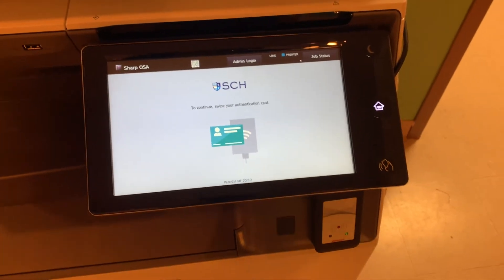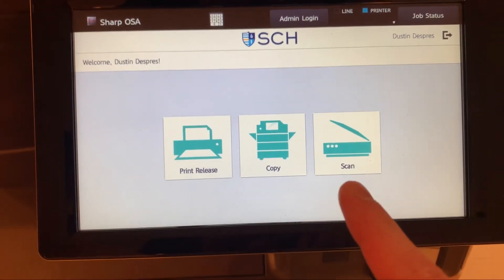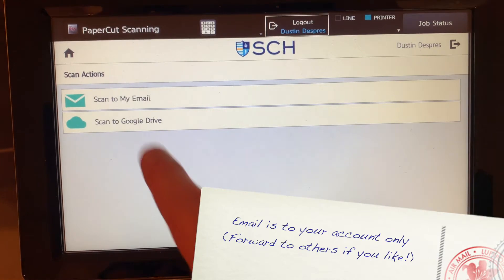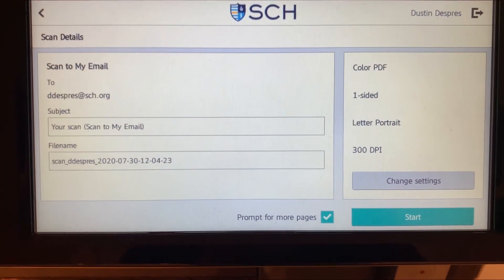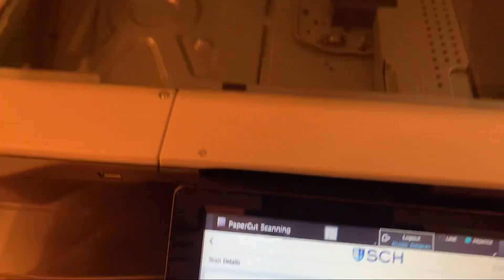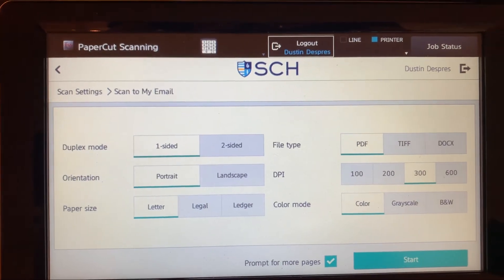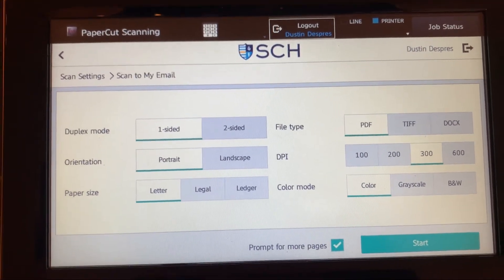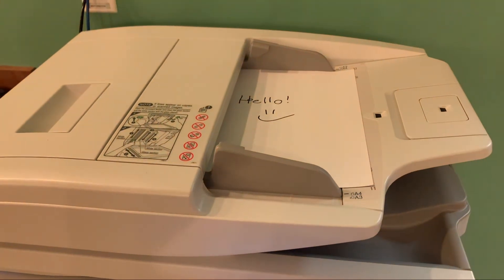FindMe Scan to Email